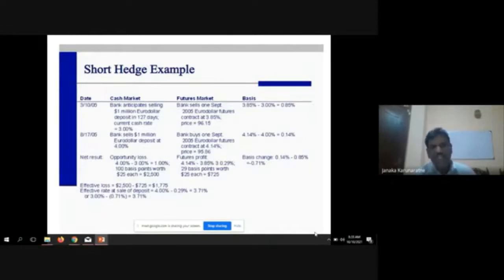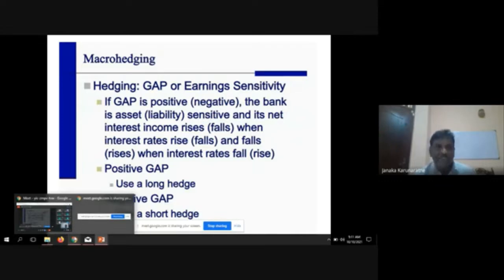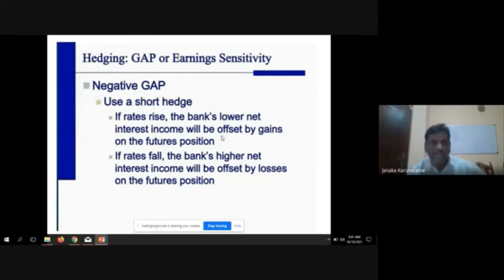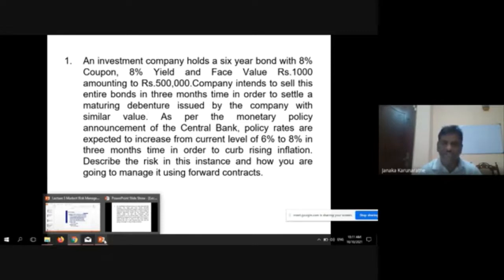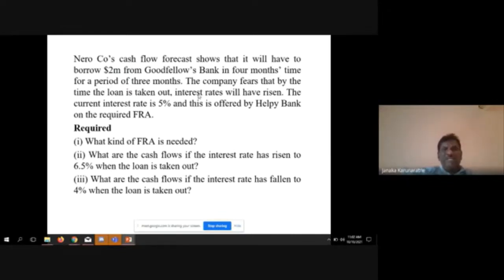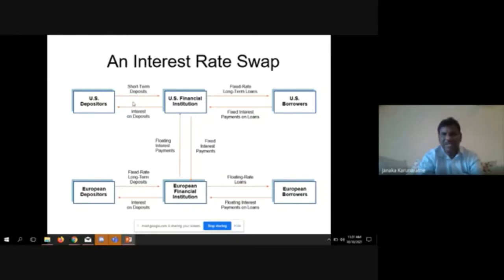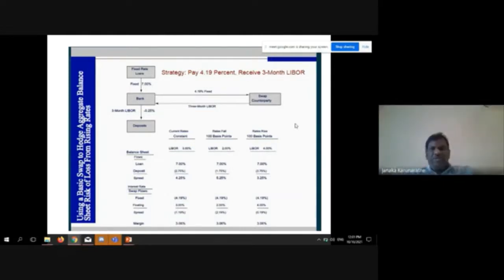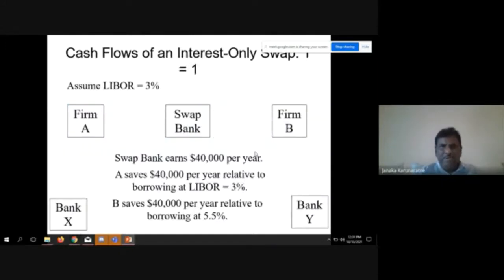DBIRM 21 10 10 2021